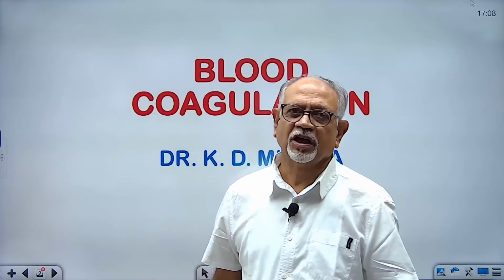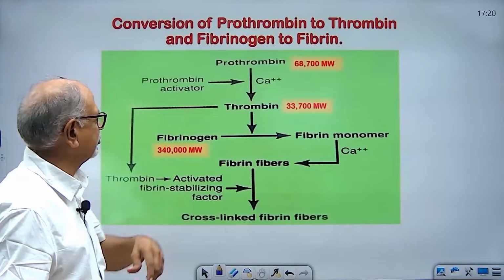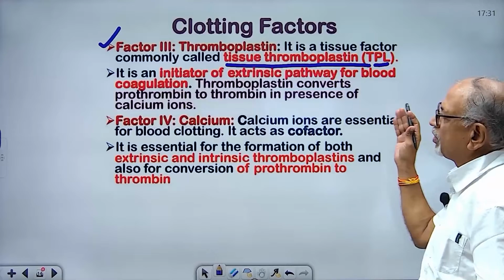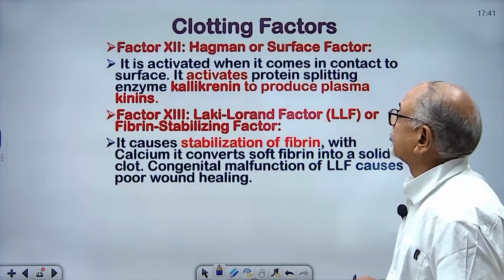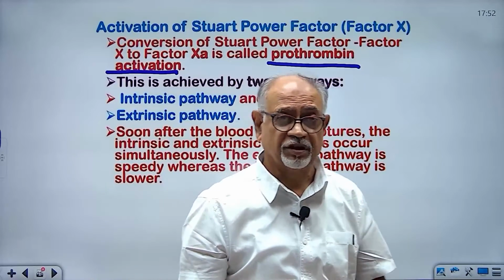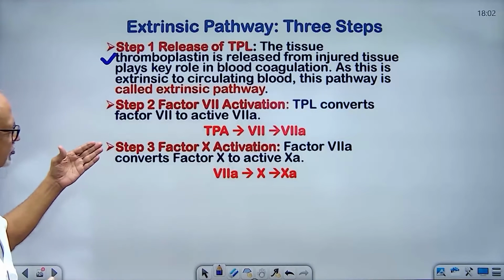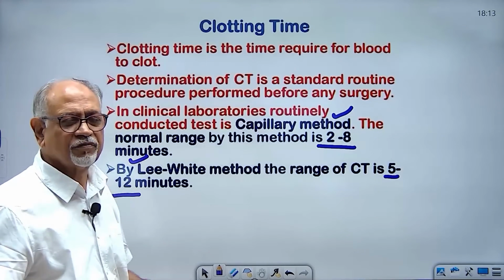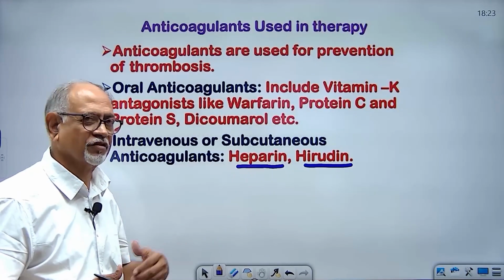MEDICAL PHYSIOLOGY l KD Sir l Blood Coagulation l Lecture - 8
1. Coagulants
2. Anticoagulants
3. Clotting Factors
4. Intrinsic Pathway
5. extrinsic Pathway
6. Fibrinogen
7. Thrombin
8. Role of Ca in Clotting
9. Role of Vitamin K in Clotting
10. Clot Formation
11.Bleeding Time
12. Clotting Time
13. Hemorrhagic Disorders
14. Hemophilia A
15. Hemophilia B: Christmas
Disease
16. Thrombosis
17. Anticoagulants in Therapy